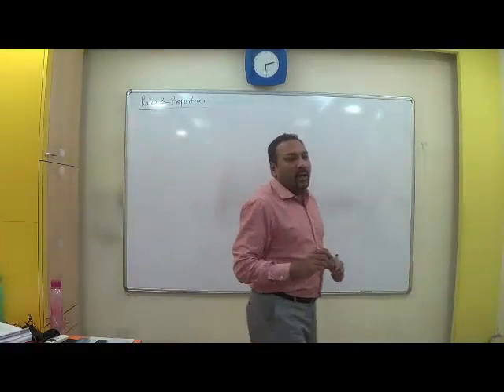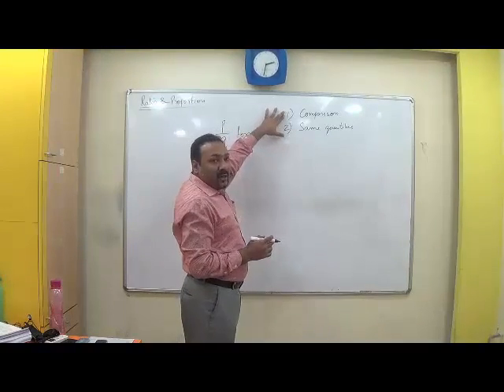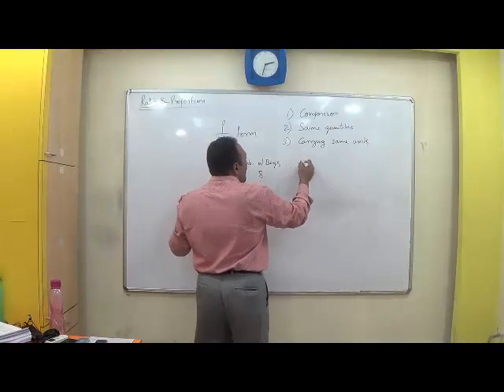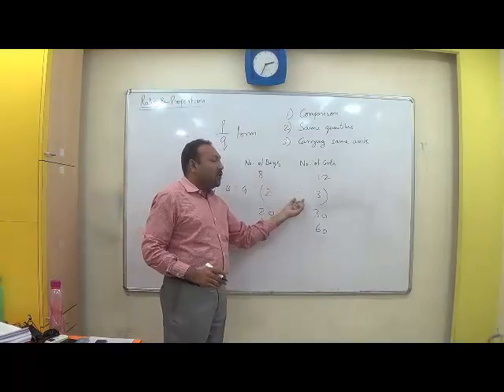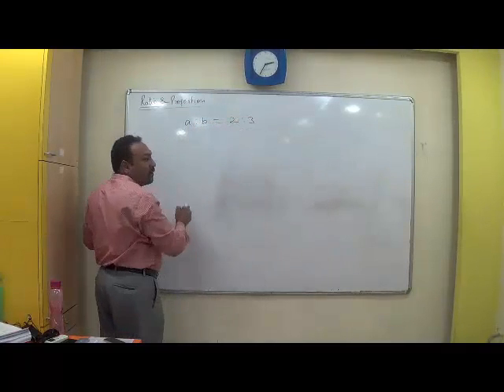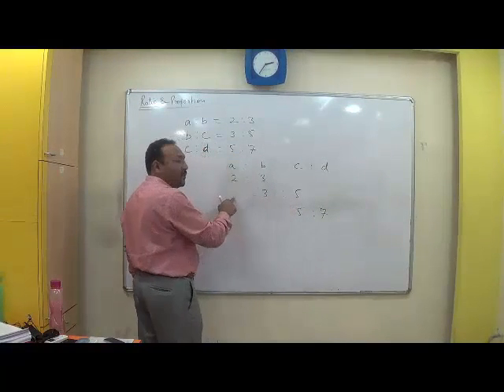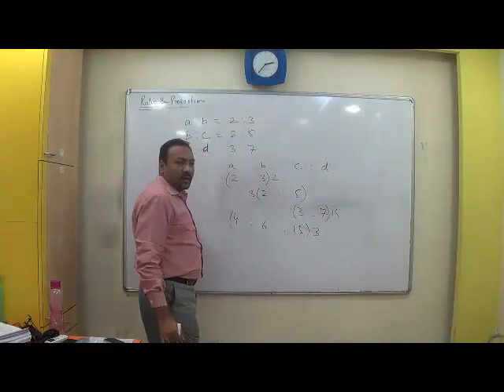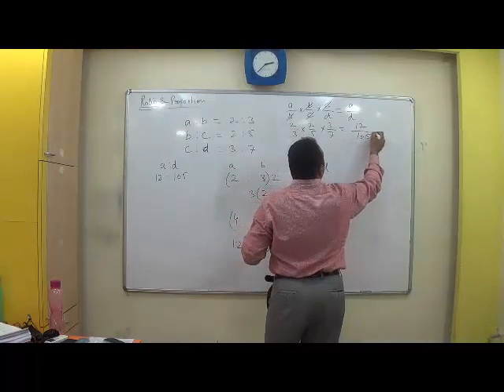Learn ratio and proportion easily and quickly from the expert Part1 | iQue ideas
Mohit sir's class on ratio and proportion